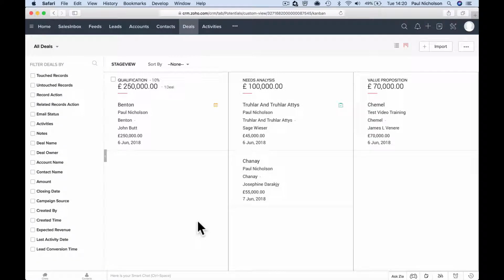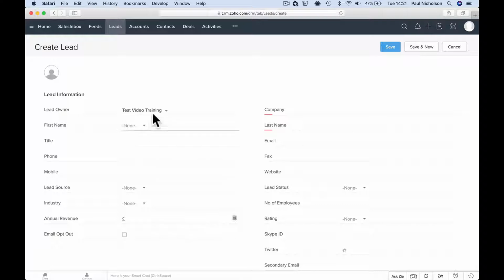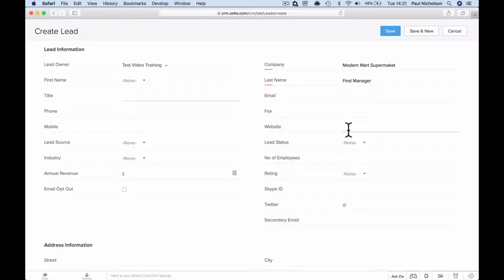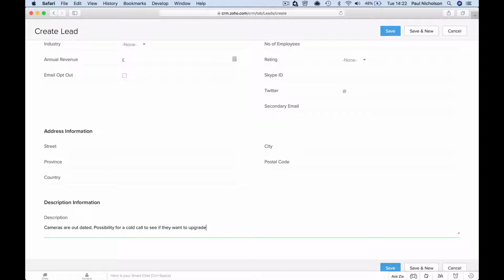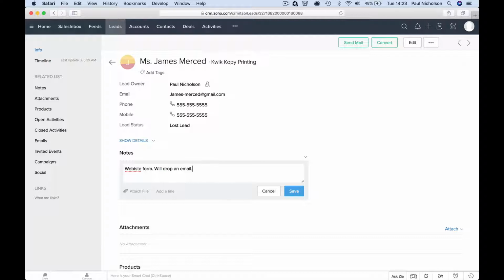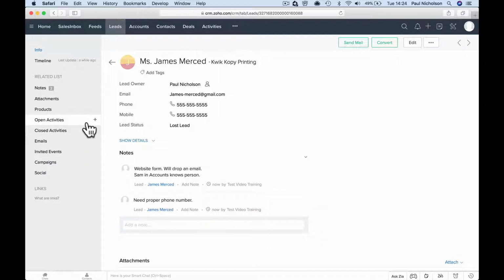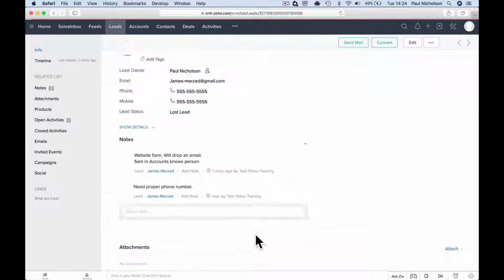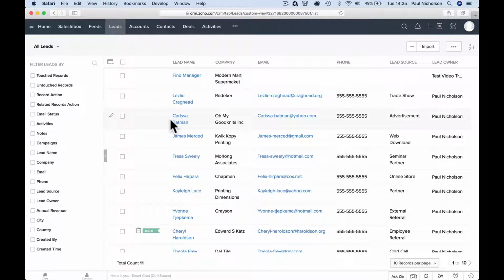Zoho CRM New Job Leads Explained